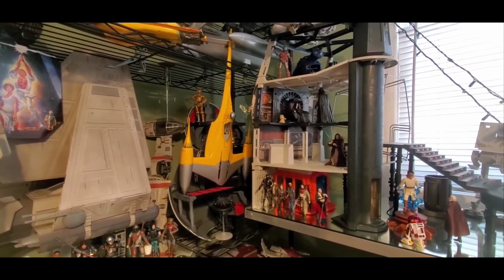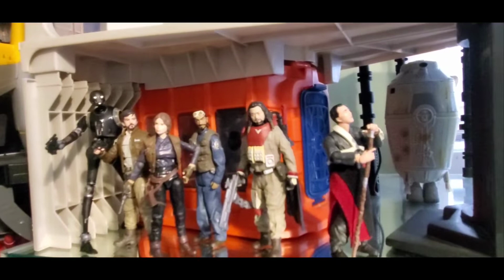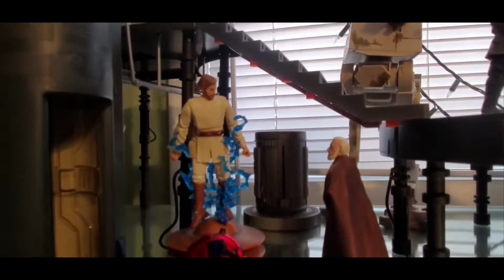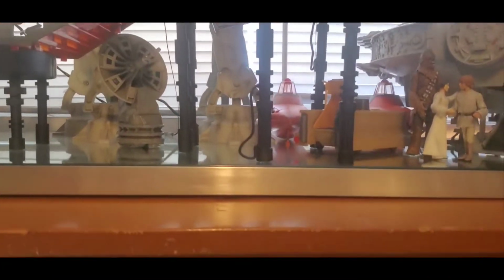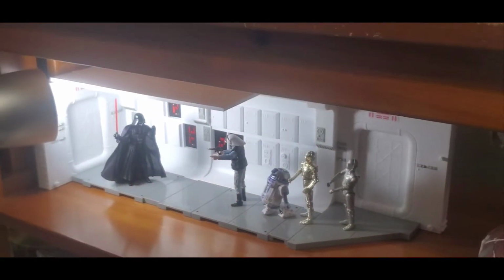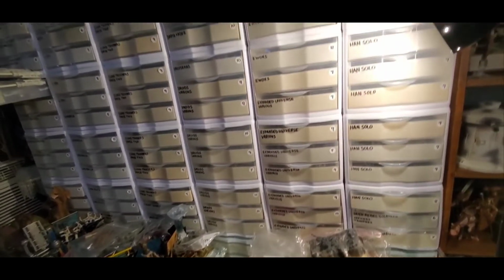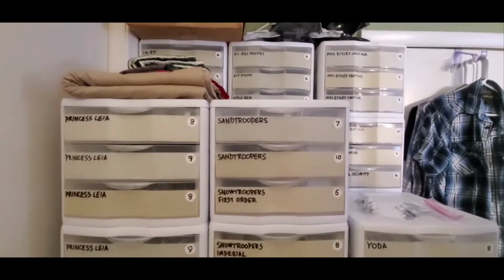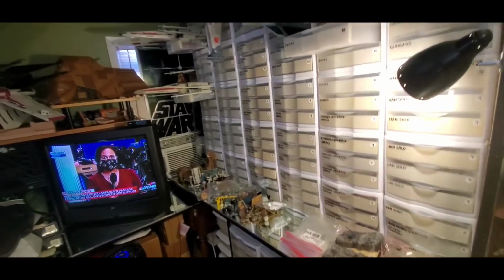MY STAR WARS ROOM TOUR and Storing 2,200 Action Figures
I've been wanting to do a video about my collection for the longest time so, finally, here is! I've been a collector since 1978 however, everything in this video is focused on the reboot of the 3.75 action figure line from 1995 to present day. I do not collect 6". I am just not interested in that line. Within my collection, my focus is the action figures and in this video and I show you where I store 2,200 action figures. It's a long video but, I hope you enjoy. May the force be with you.